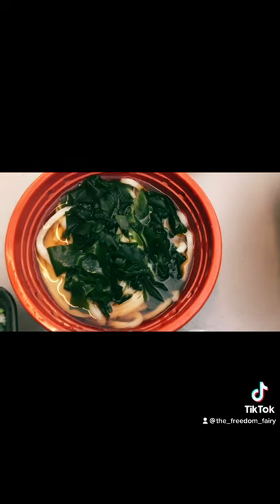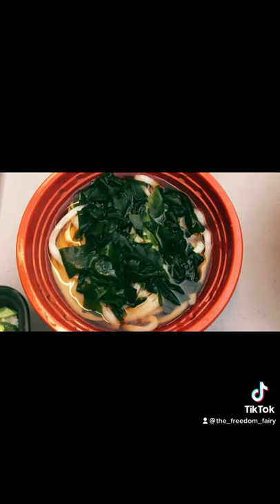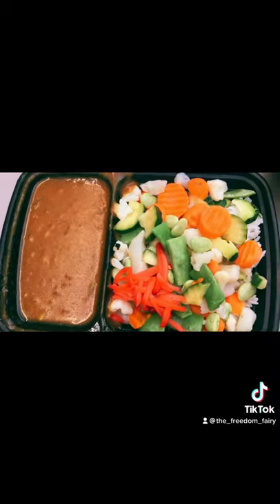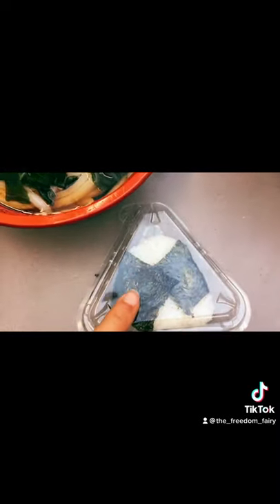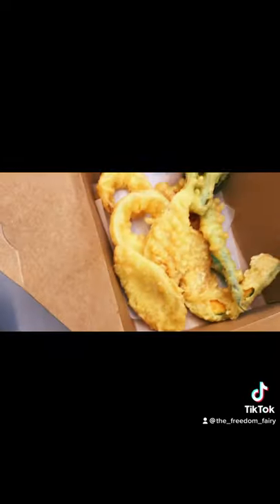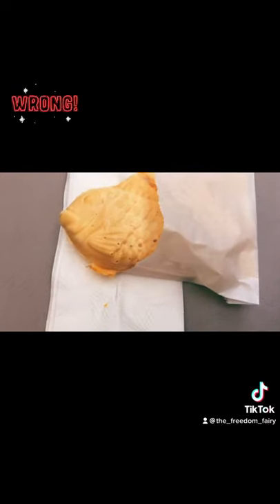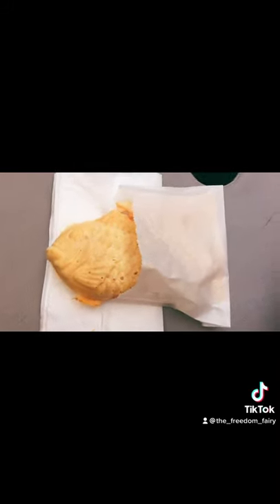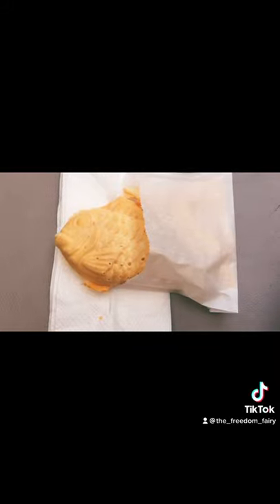HOW TO EAT MACROBIOTIC IN LITTLE TOKYO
Meet Michelle - women’s intuitive healer: trained in the ancient healing power of food, the Royal Academy Of Dance (RAD), Progressing Ballet Technique (PBT) and crystal energy healing. Her passion is to help women transform their minds and bodies so they can live a more fulfilling and empowering life. Through her online programs, healing sessions and workshops in Los Angeles, Michelle helps women connect with themselves and supports them in learning and growing to reach their ultimate potential.⁣⁣ ⁣⁣⁣⁣

🌱Get $10 off home delivered groceries from Instacart use my code M109A69121